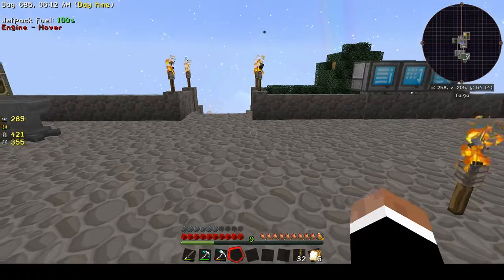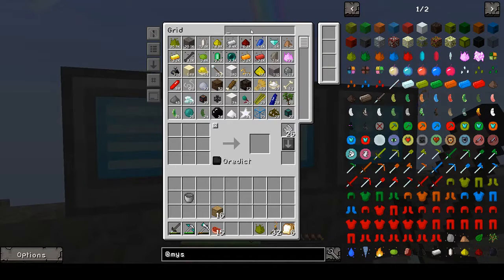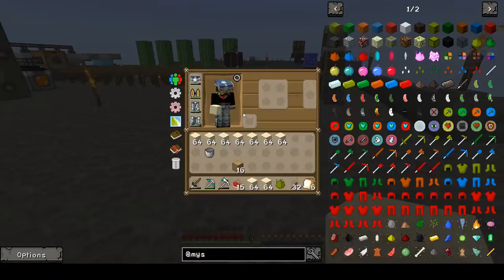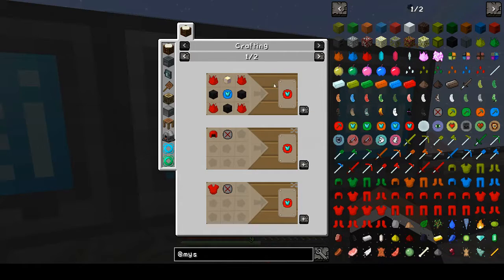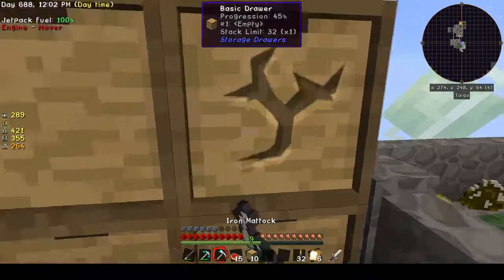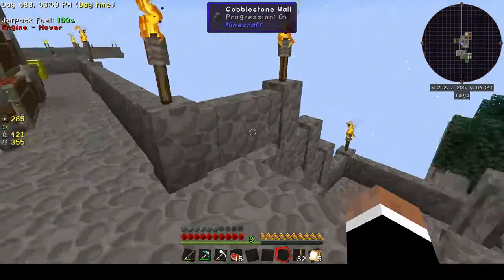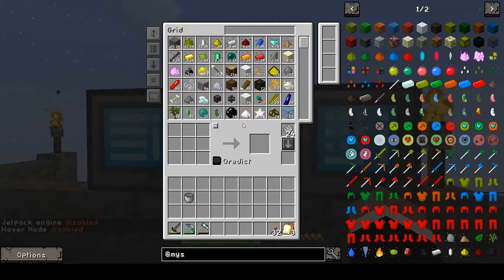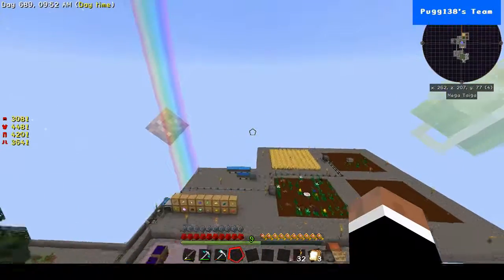Sky Factory 3 Tutorial Ep 20: Shiny new Armor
We make make teir 5 mystical armor.